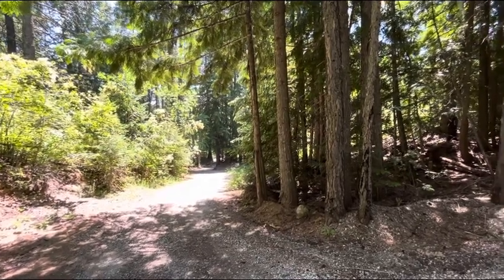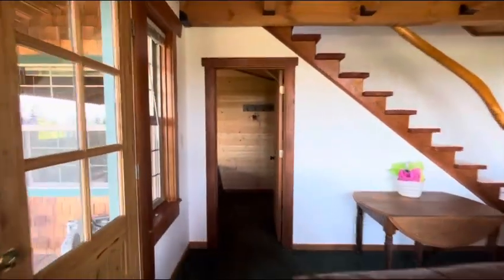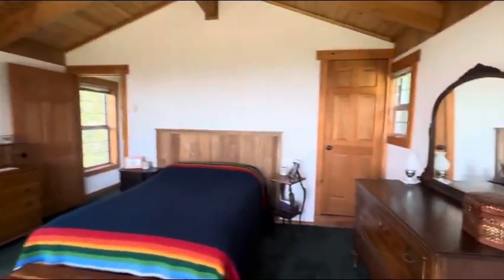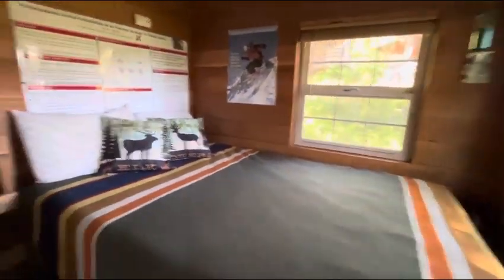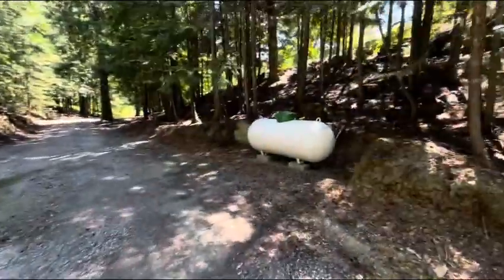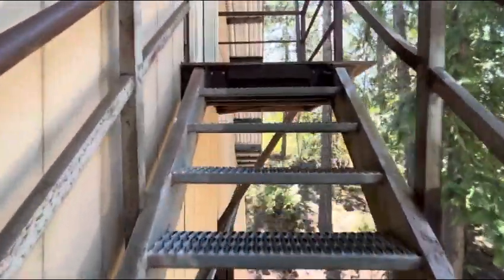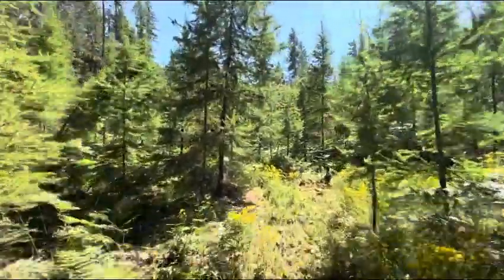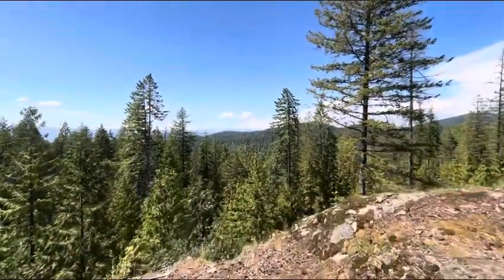Raven Ridge Tour